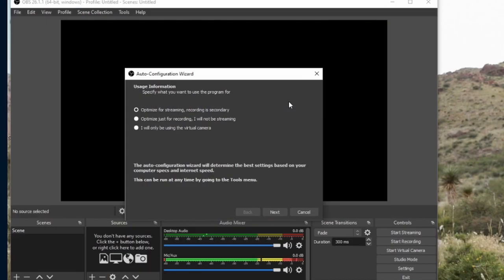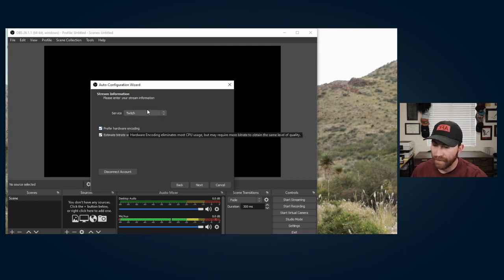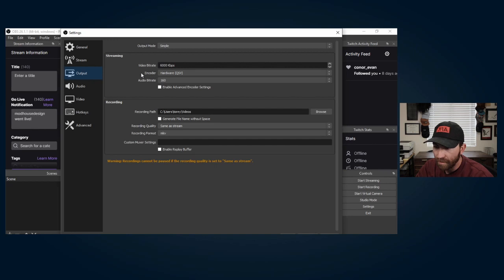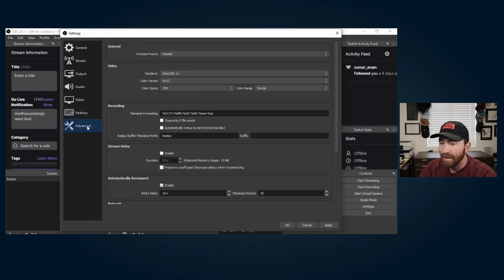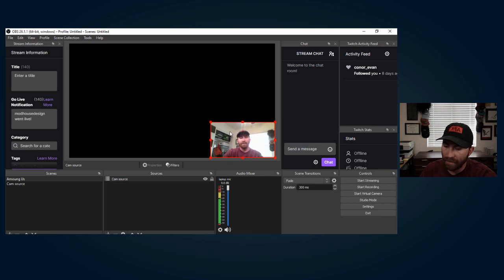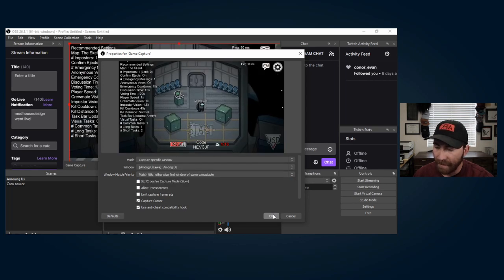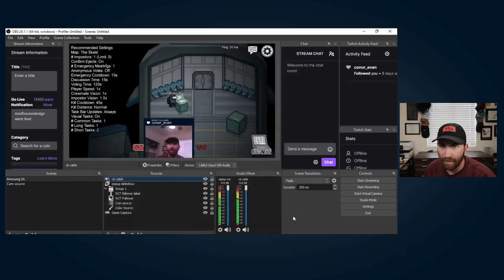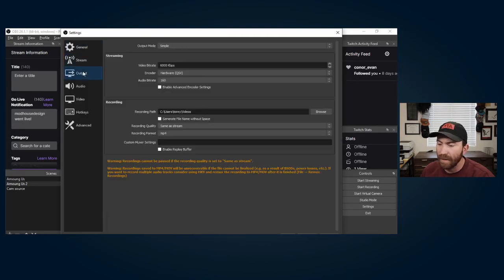How to STREAM on a $350 cheap laptop + OBS for Streaming Twitch 2021 (Start Streaming Among Us NOW)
Want to know how to stream on a cheap $350 laptop? In this OBS setup guide for beginners, I will show you how to optimize OBS for Streaming Twitch in 2021, and have you start streaming Among Us NOW! I did this on a super cheap laptop AND didn’t even buy any additional hardware or pay for any fancy software.

Oh, I forgot to mention the entire stream was done through wifi! so its possible to stream on a cheap computer thru wifi and have it be watchable!

Also, you're not TimTheTatman so start streaming at 720p 30 fps... its fine and still looks great... (hint the video youre watching is 720p 24 frames) wooop.

👀 Watch THIS Video on OBS Overlay Tutorial - How to Use Stream Labels + Create Custom Overlays + FREE graphics

Download and install for free.

► $450 similar laptop used in tutorial

Social Links